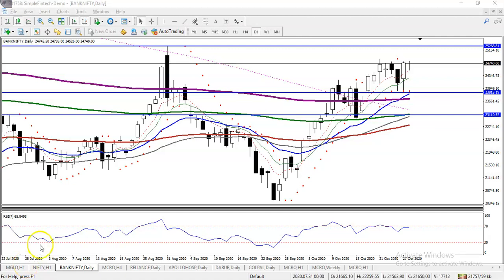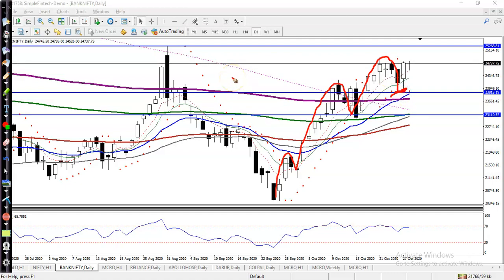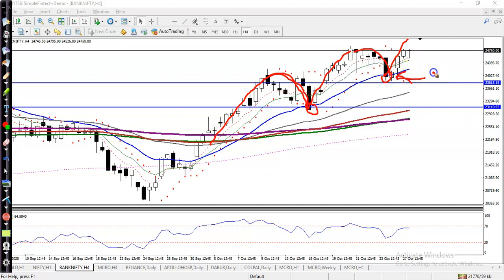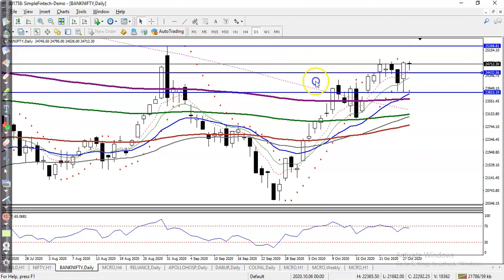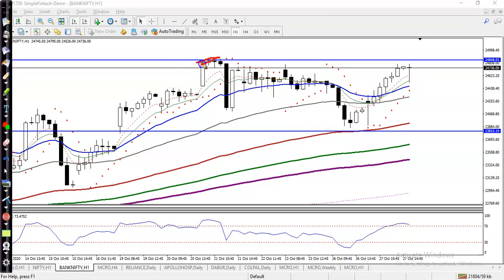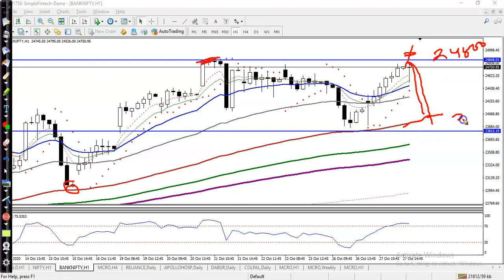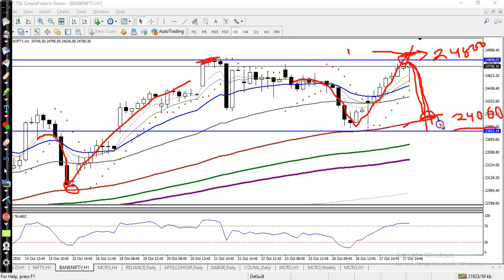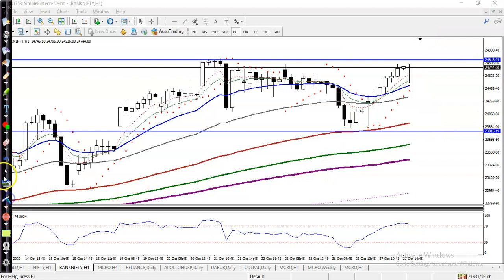Bank Nifty Analysis | Pivot Point | 28th October 2020